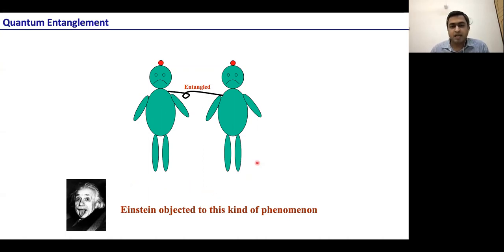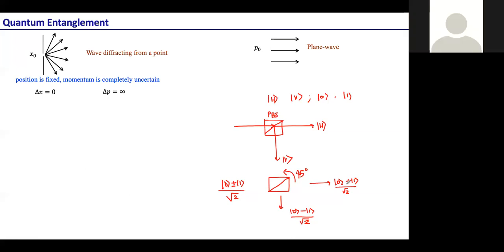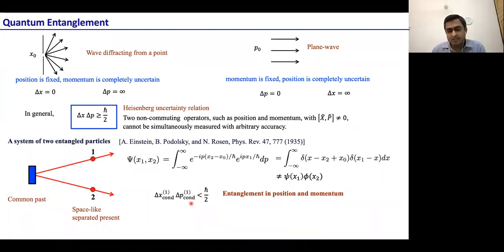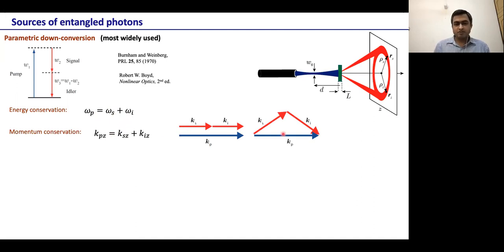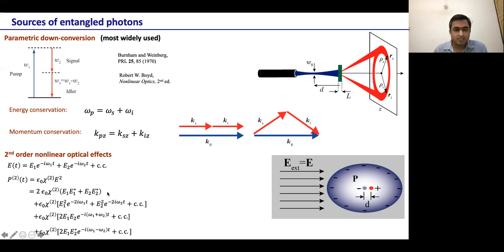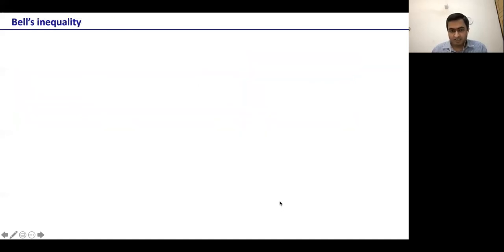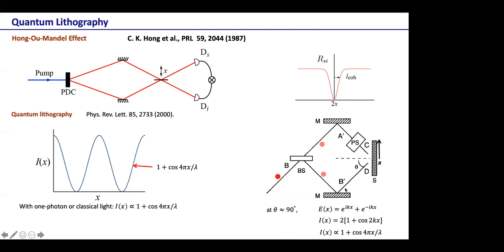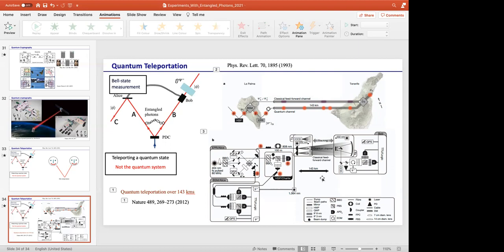W10L1: Experiments with entangled photons